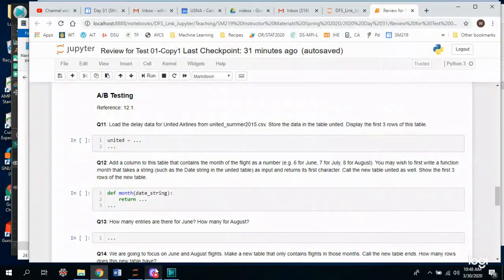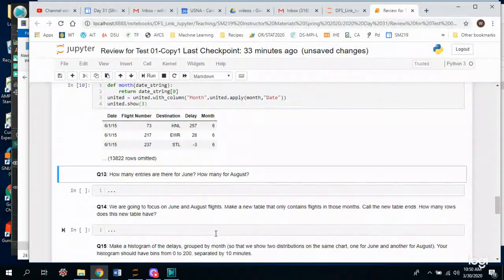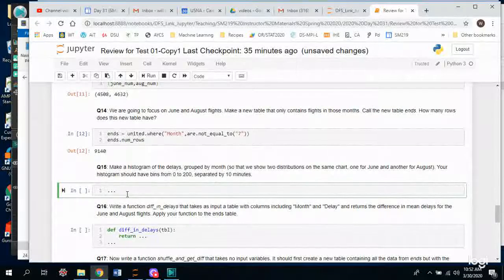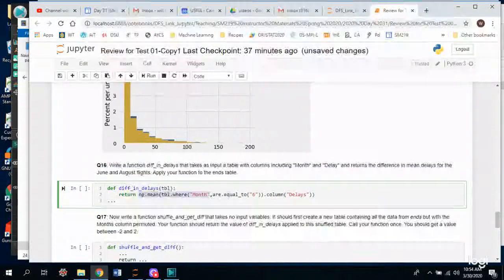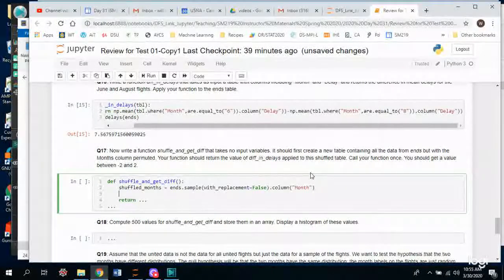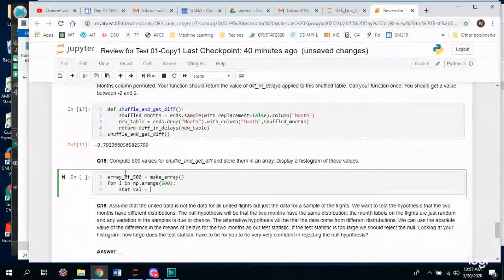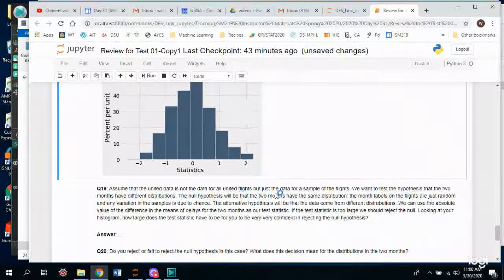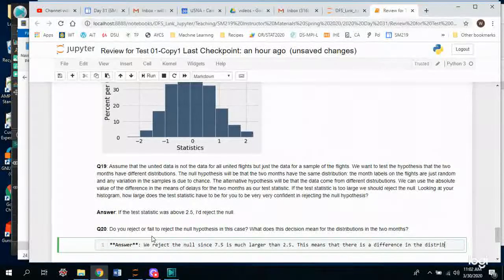Day31 04a ABTesting Q11 Q20